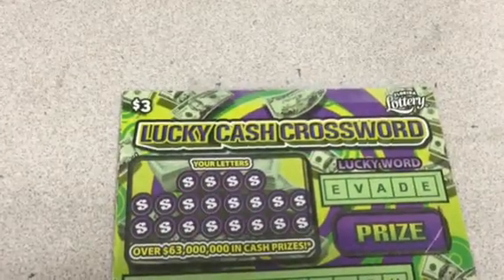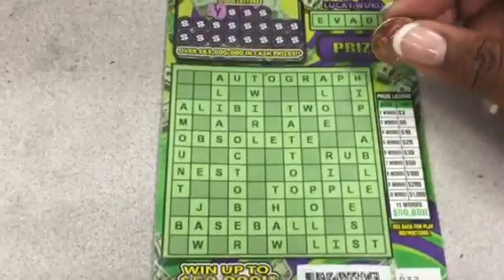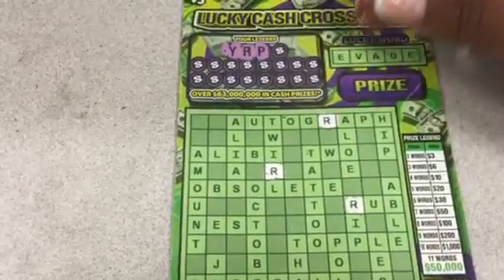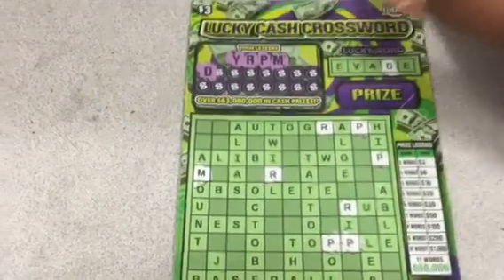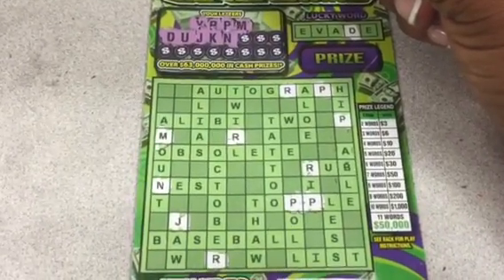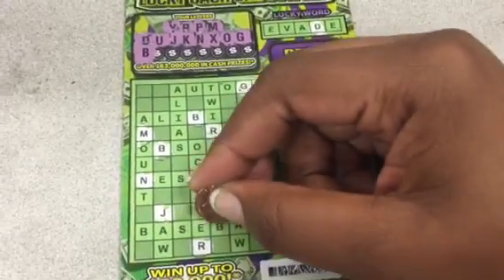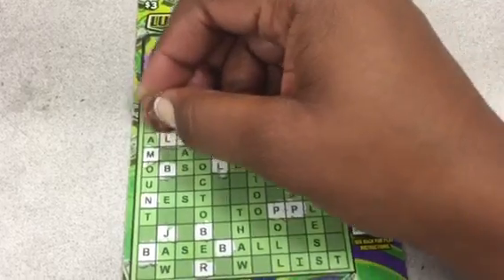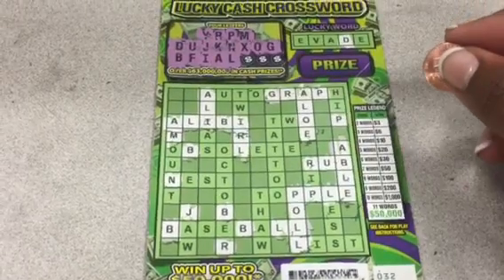Crossword Love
Florida Lottery